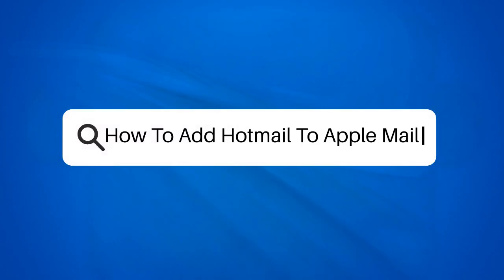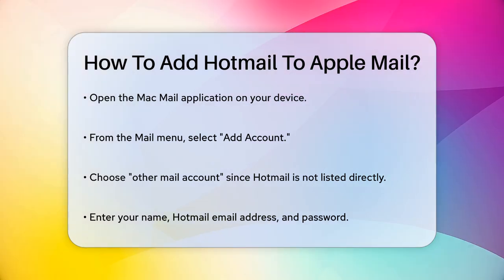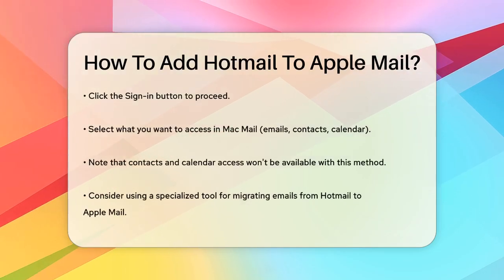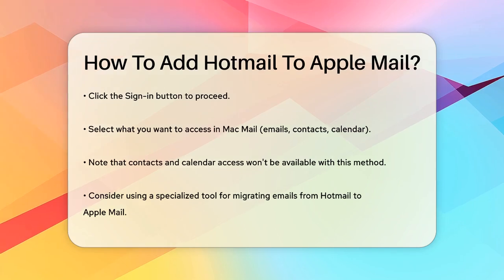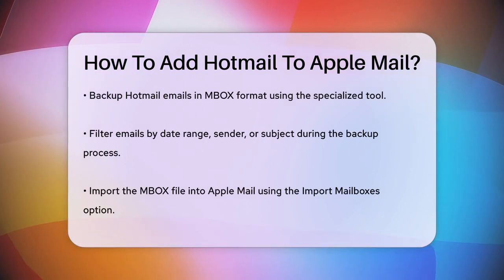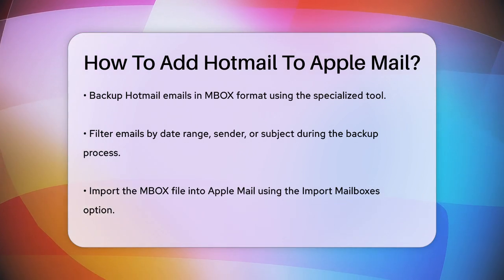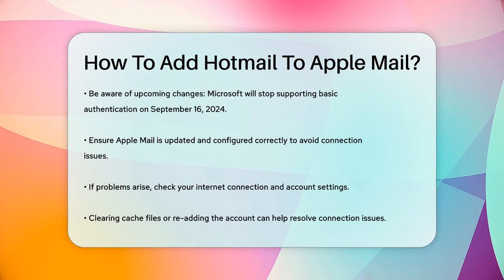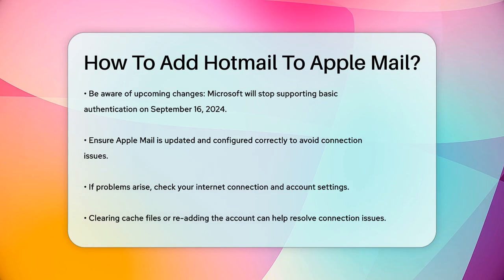How To Add Hotmail To Apple Mail? - TheEmailToolbox.com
How To Add Hotmail To Apple Mail? In this video, we guide you through the process of integrating your Hotmail account with Apple Mail. Managing multiple email accounts can be a hassle, but with the right steps, you can streamline your email experience. We will cover how to add your Hotmail account to Apple Mail, ensuring you have all your emails in one convenient location.

We will also touch on the importance of backing up your Hotmail emails if you wish to migrate them to Apple Mail. There are tools available that allow you to save your emails in a format compatible with Apple Mail, which can be essential for maintaining your email history. Additionally, we will discuss some key considerations regarding upcoming changes to Hotmail's support, ensuring your Apple Mail remains functional and up-to-date.

If you face any issues while connecting your Hotmail account, we’ll provide tips on troubleshooting common problems. From checking your internet connection to adjusting account settings, we’ll help you navigate potential hurdles.

Join us as we simplify the process of managing your emails.